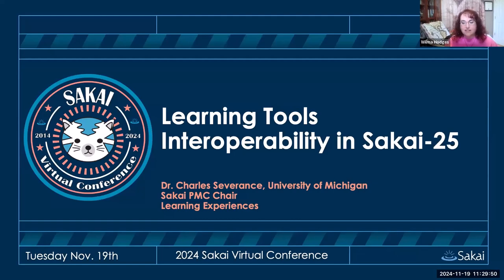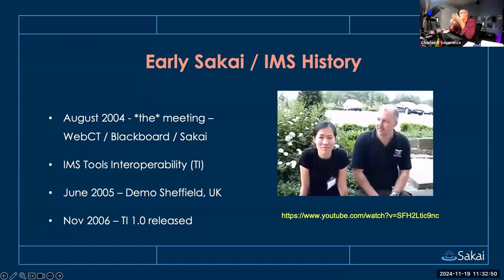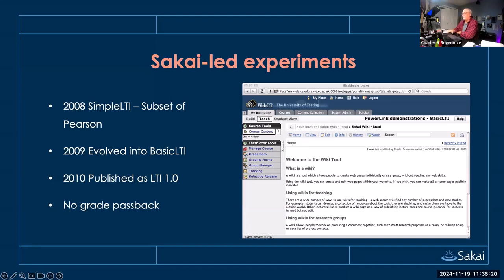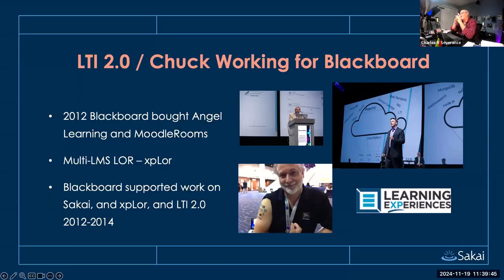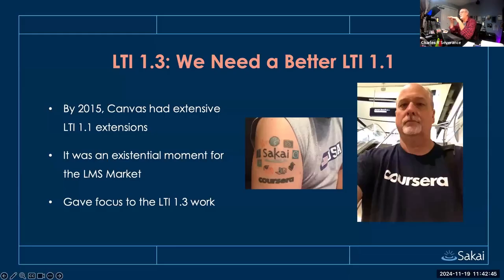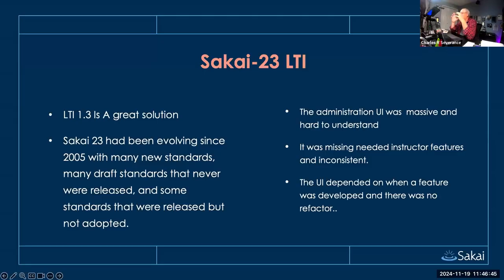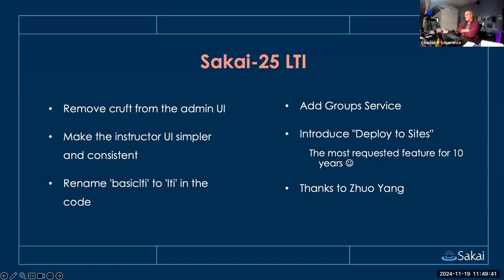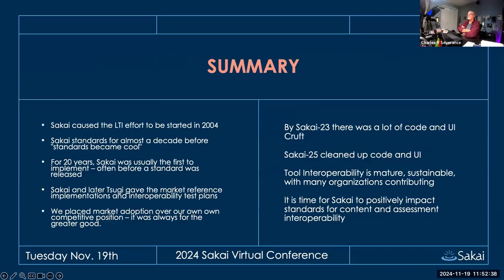SVC24 Big Changes in LTI